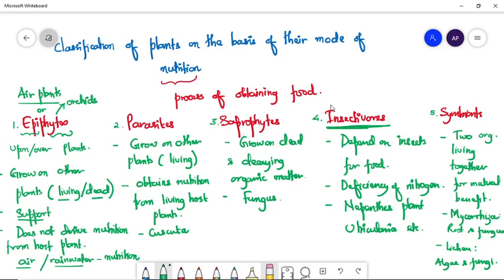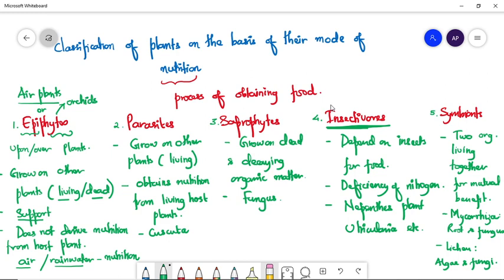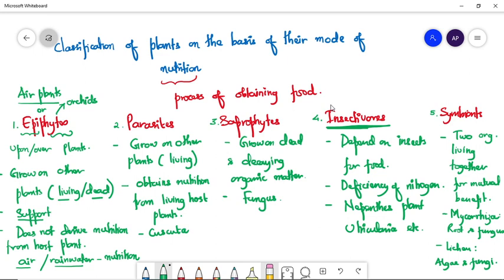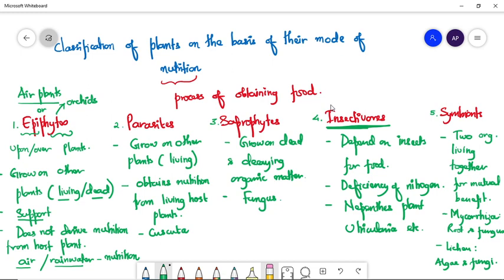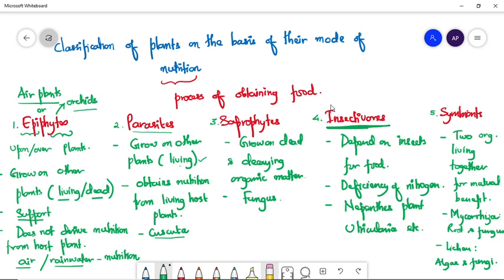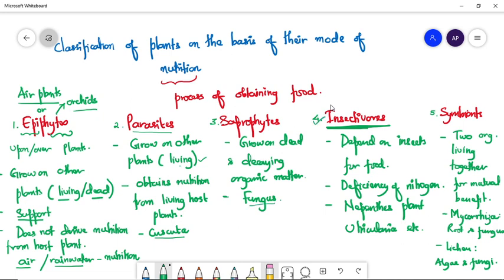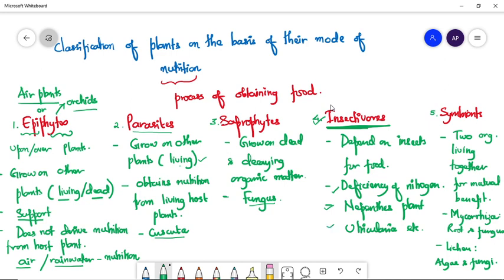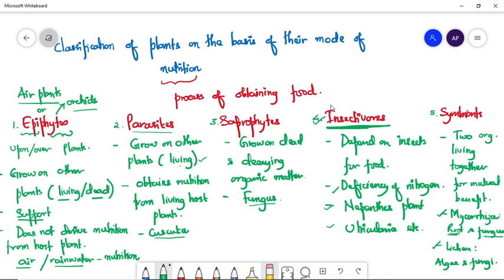Mode of Nutrition in Plants-Epiphytes, Parasites, Saprophytes, Symbionts, INsectivores